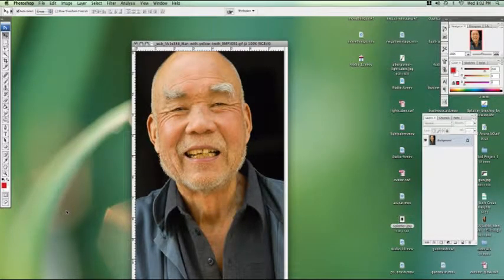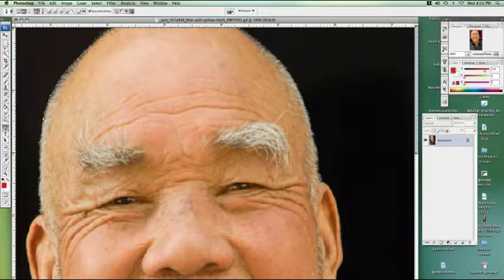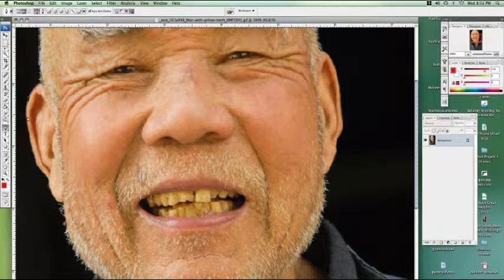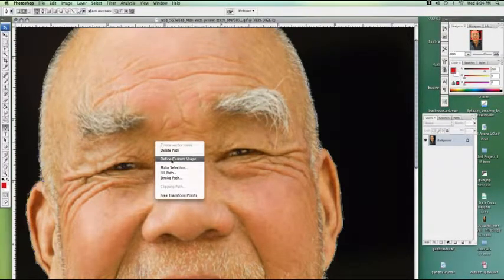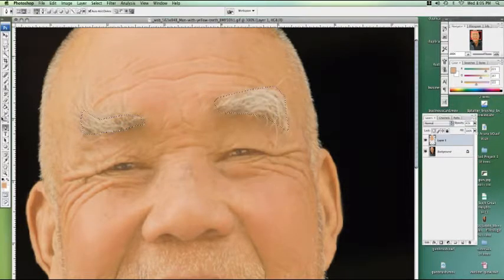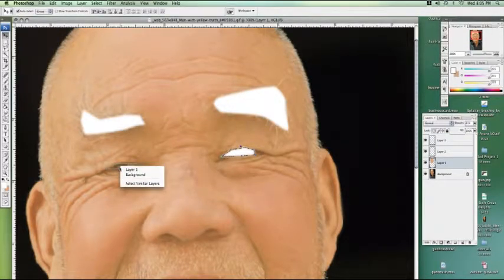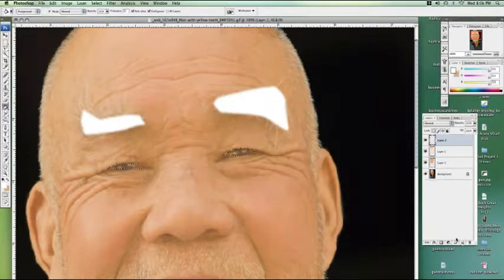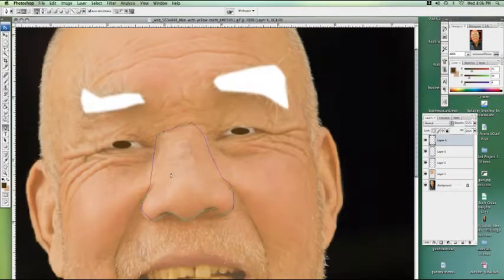Photoshop Tutorial : How to Draw People in Photoshop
When drawing people in Photoshop, the main tool that is going to be used is the pen tool. Discover how to fill in sections of an image in Photoshop with help from a graphic designer and former Photoshop instructor in this free video on using Photoshop.

Expert: Jason Namour
Bio: Jason Namour has been a graphic designer and photographer for over 10 years.
Filmmaker: leighton silvestro